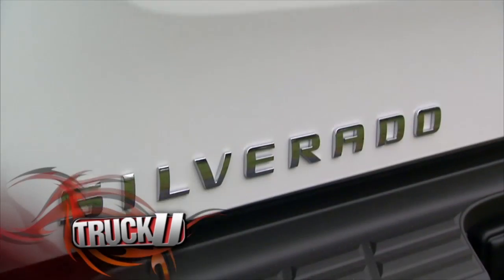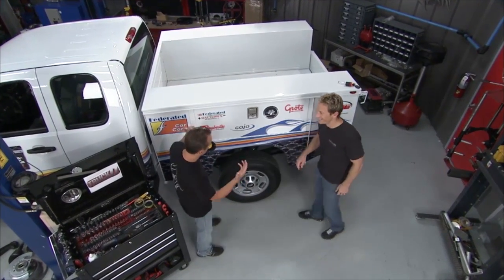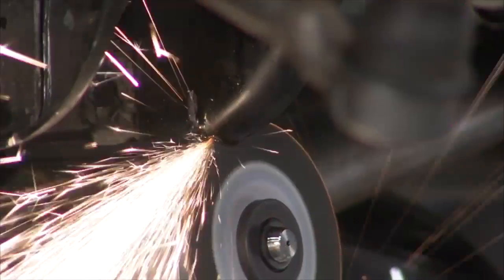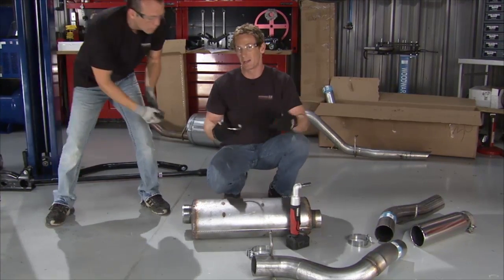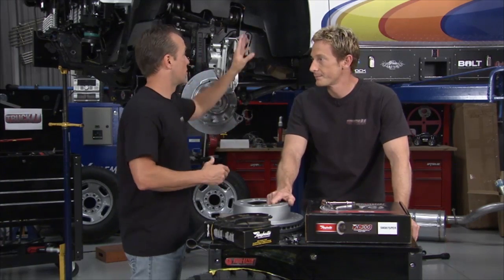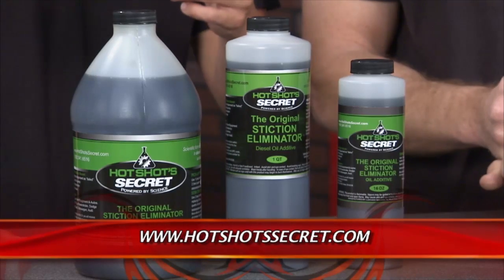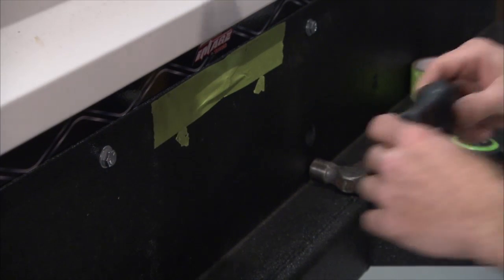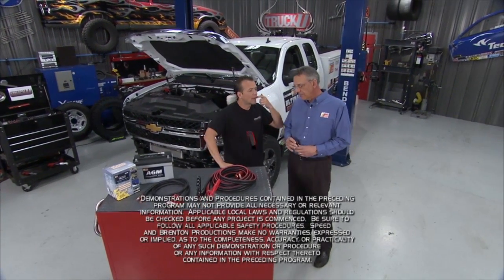Federated Service Truck | TruckU | Season 9 | Episode 7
Why build a regular work truck, when you can build the Ultimate Work Truck. Our challenge today is to take a stock 2013 Silverado and outfit it from head to toe, and when we’re done, it’s going to be given away.